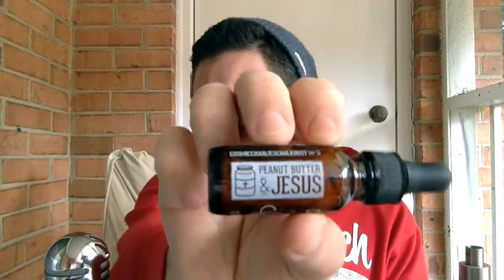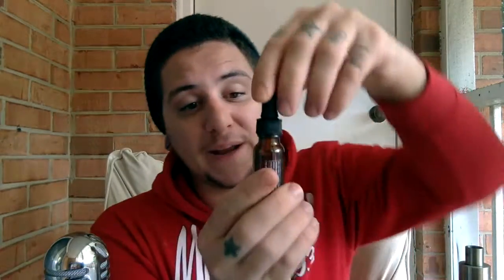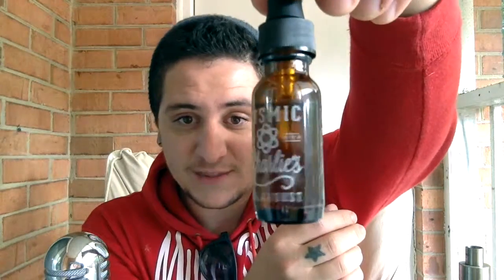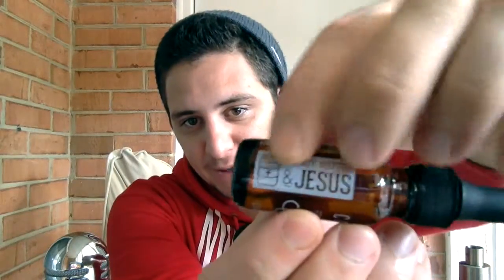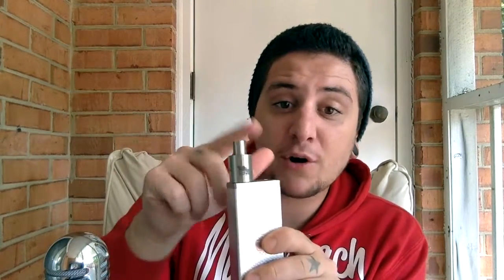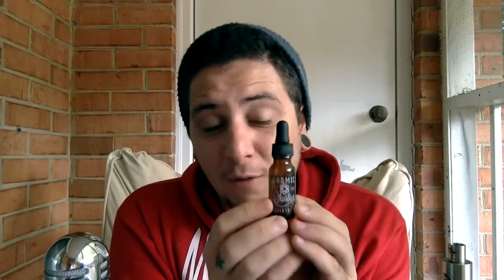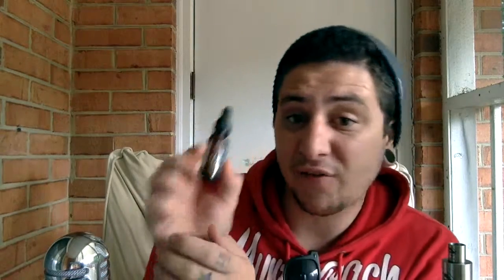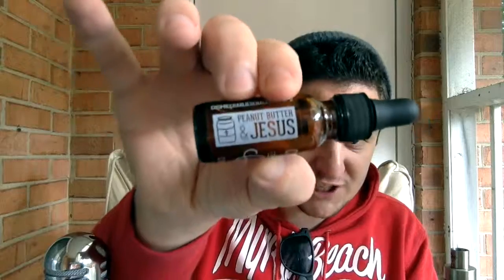Cosmic Charlie : Peanut Butter and Jesus Review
Its peanut butter and delicious , What more do I have to say ? 2 thumbs up...

* Its actually 60VG/40PG

Peanut Butter and Jesus * - A spiritual experience of peanut butter and jelly.

 60VG/40PG